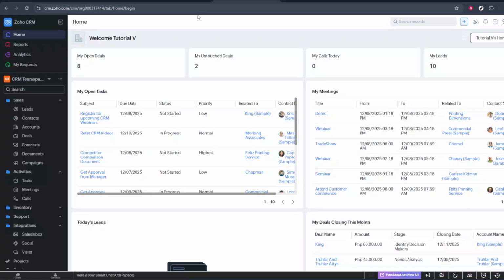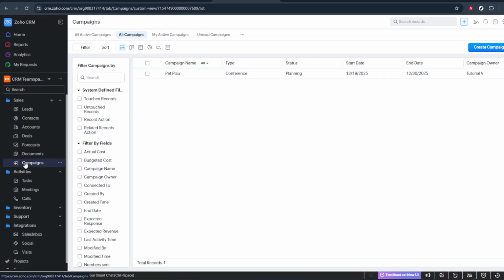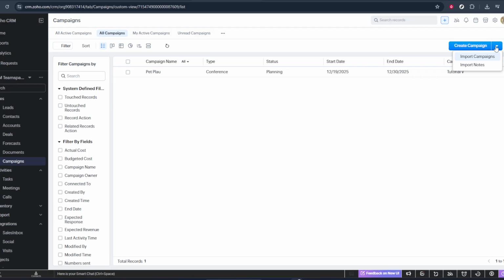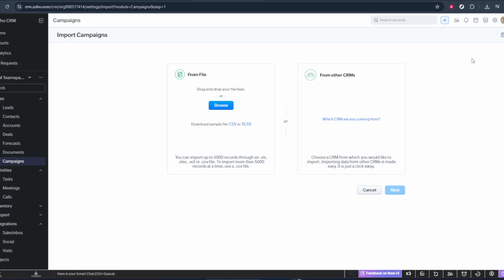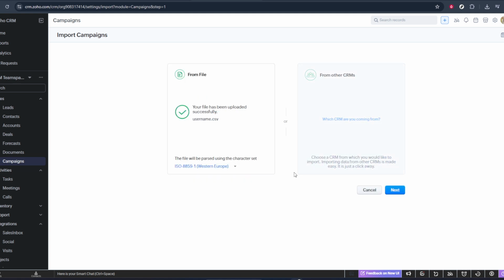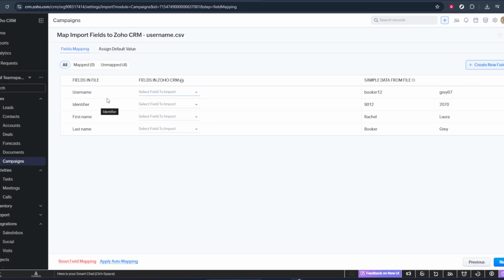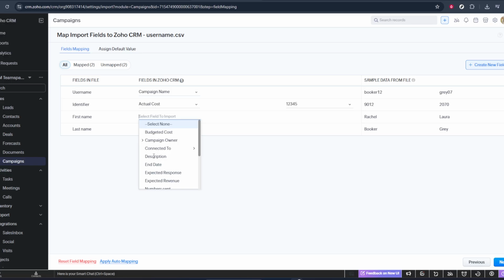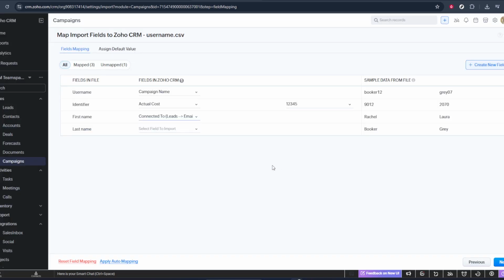How to Import a Campaign in Zoho CRM | Quick Tutorial 2026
In this video, you’ll learn how to import a campaign in Zoho CRM, streamline your marketing efforts, and manage your campaigns efficiently.